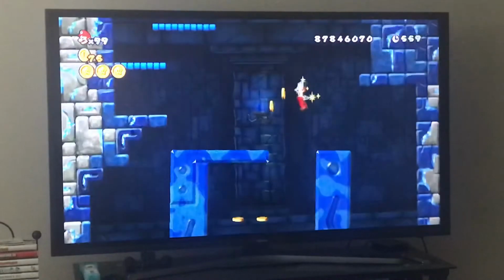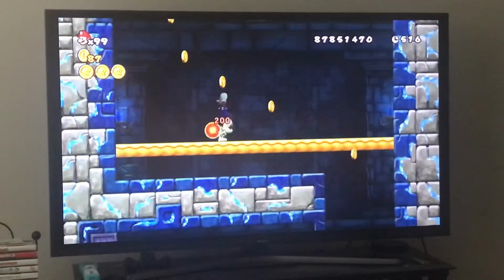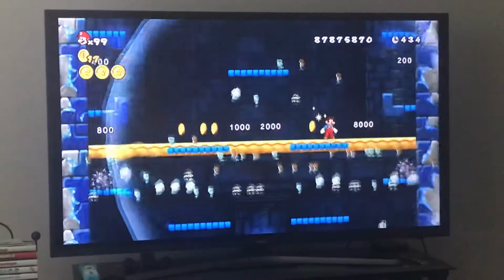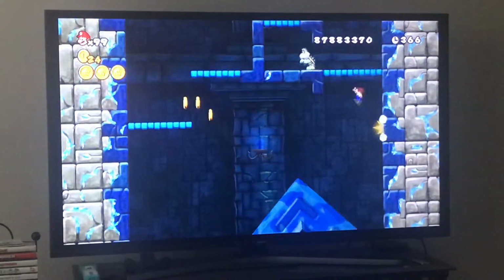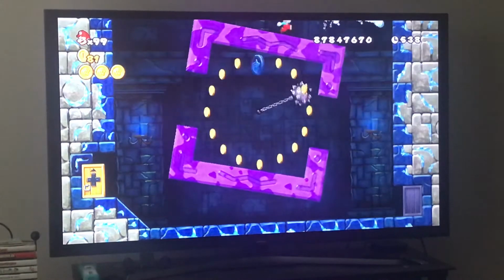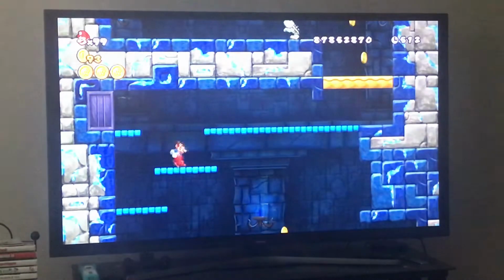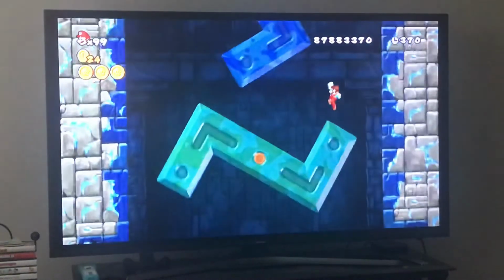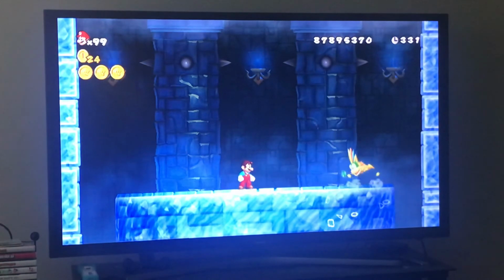New Super Mario Bros Wii Tutorial Part 22 World 3-tower